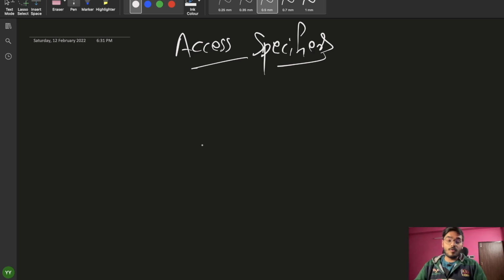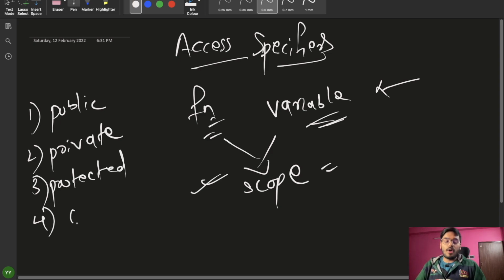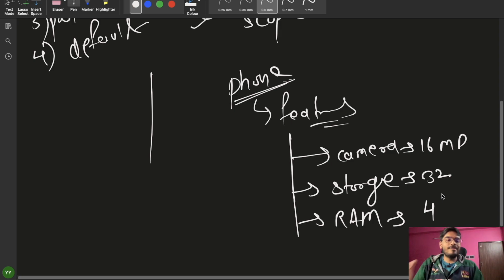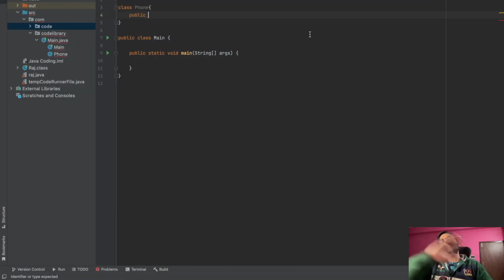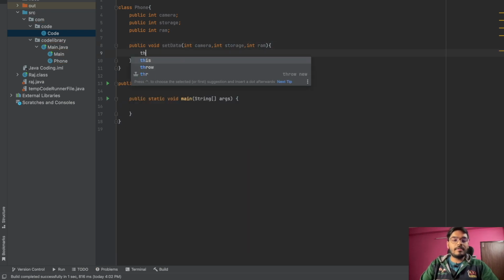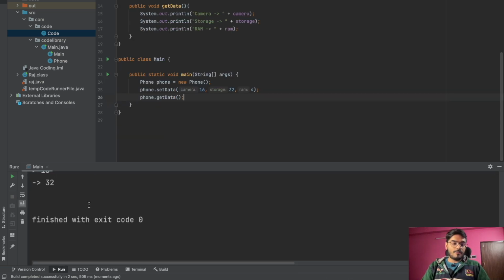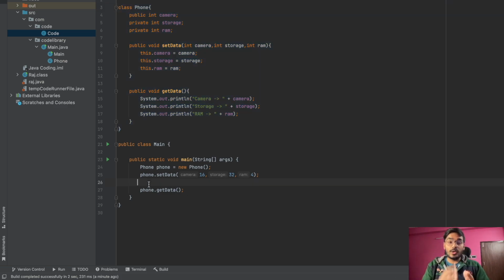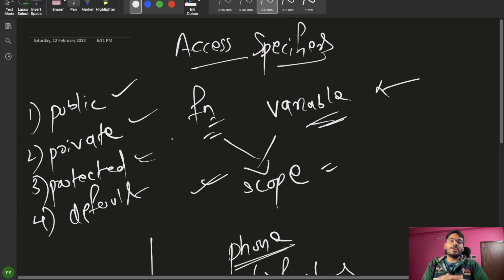Access Specifiers (Public/Private) | OOPS | JAVA SERIES | Episode 12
So here is the new lecture of the JAVA SERIES where I have covered the Access Specifiers (Public/Private).
Hope you all will enjoy it.